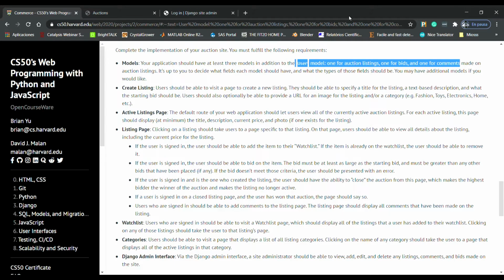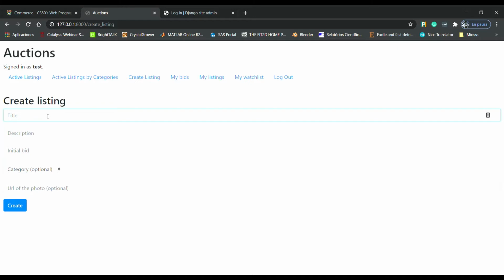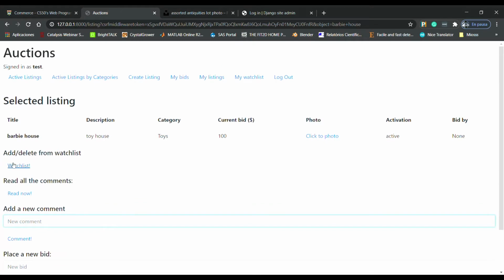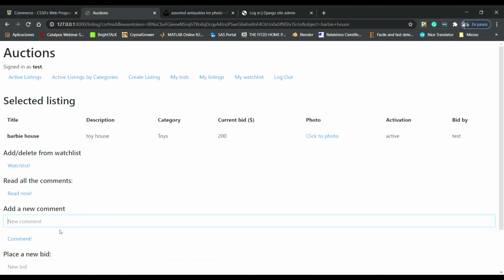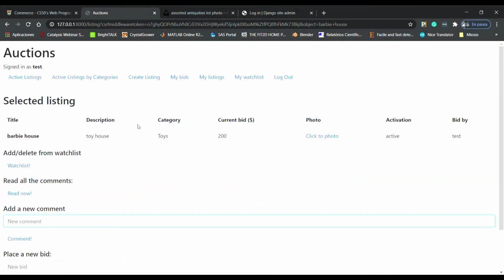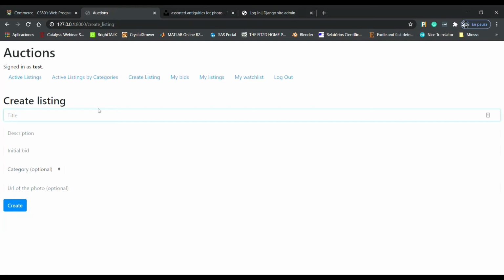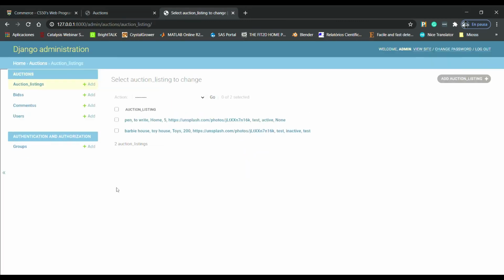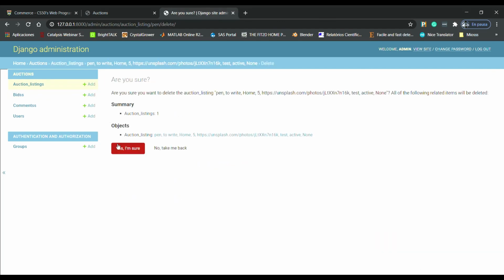CS50w Commerce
A short video showing my version of commerce+ (project 2) for CS50w.
Year: 2020
Place: Campinas, Brazil
Timestamps:
0:00 Introduction
0:09 Models
0:39 Create listing
1:07 Active listing page
1:24 Listing page
1:30 Watchlist
1:53 More listing page (bids, comments, deactivation)
3:30 Categories
4:10 Django Admin Interface